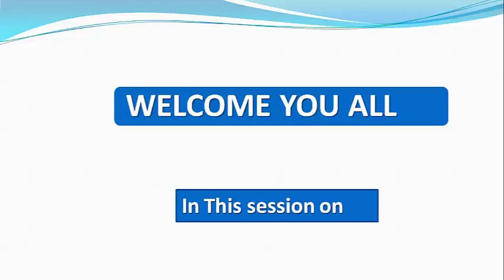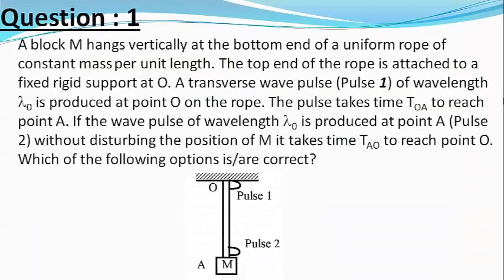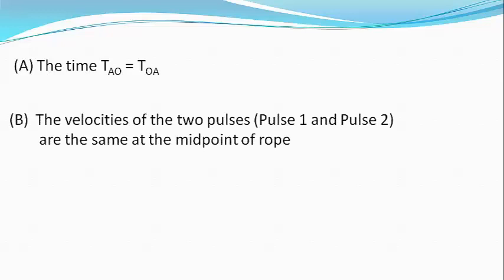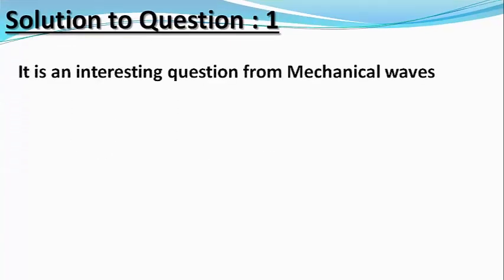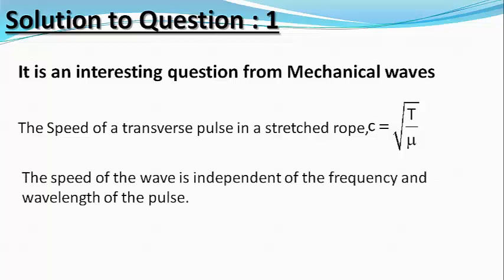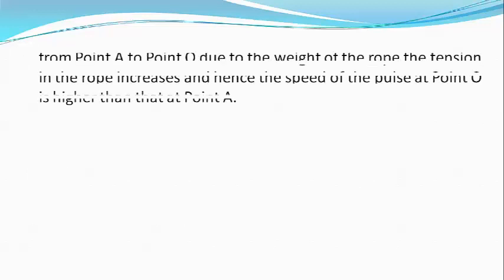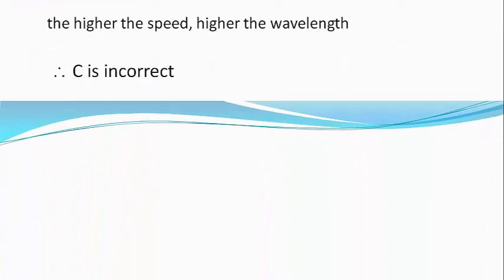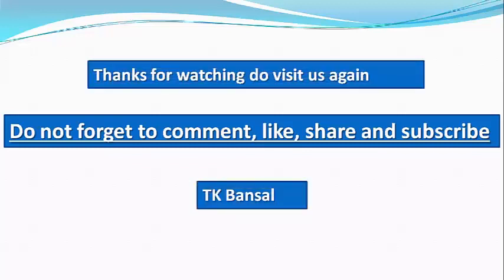JEE Adv. solutions physics 2017 |A block M hangs vertically at the bottom end of a uniform rope ...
A block M hangs vertically at the bottom end of a uniform rope of constant mass per unit length. The top end of the rope is attached to a fixed rigid support at O. A transverse wave pulse (Pulse 1) of wavelength 0 is produced at point O on the rope. The pulse takes time Toa to reach point A. If the wave pulse of wavelength lambda 0 is produced at point A (Pulse 2) without disturbing the position of M it takes time TAO to reach point O. Which of the following options is/are correct?